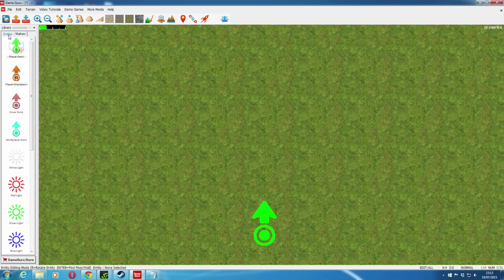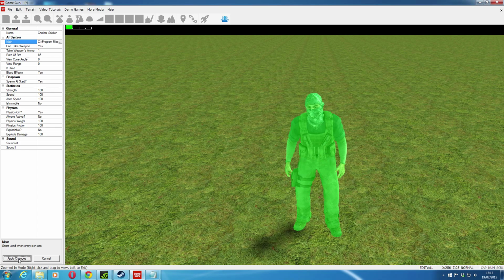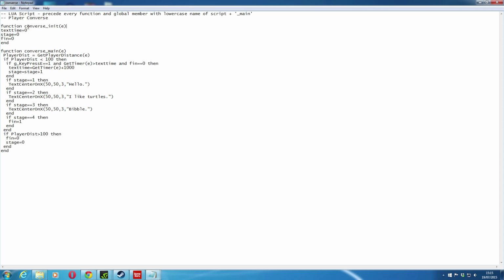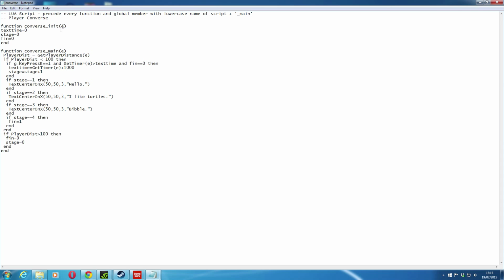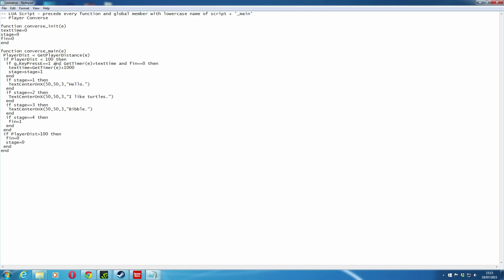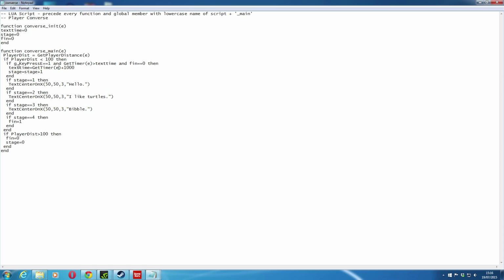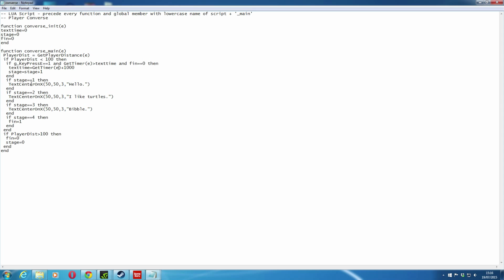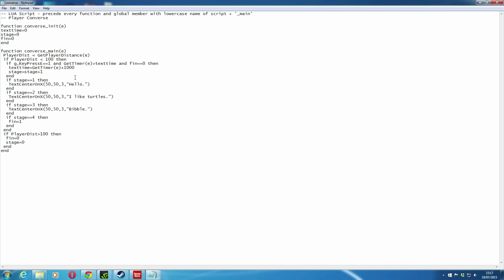Game Guru Scripting Simple Speech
A quick and rough guide to scripting simple speech for any Game Guru character. It doesn't cover interaction beyond moving the speech along but it is a good start for any quest giving NPC.

If people want, I can continue this script to add more options in later videos. If I have glossed over things too quickly let me know for the future.
Link for the script.